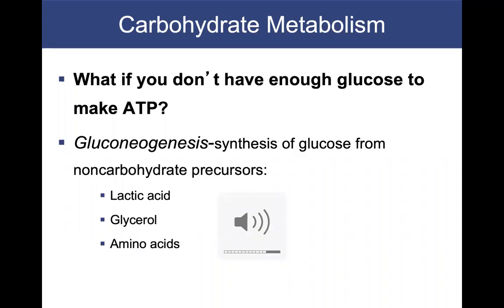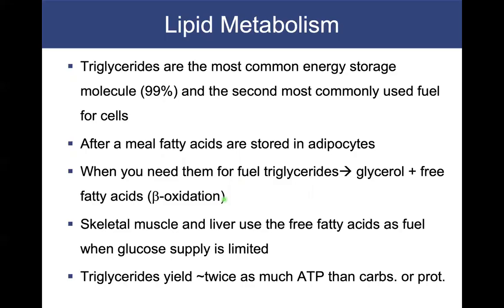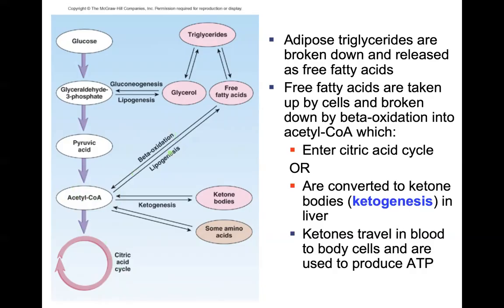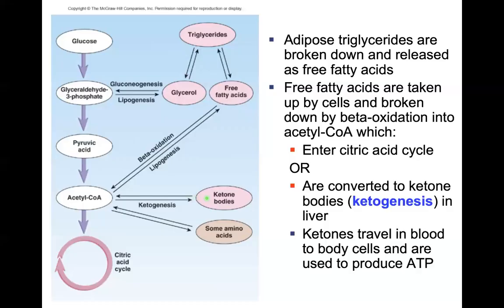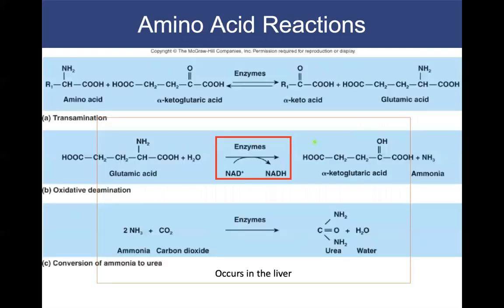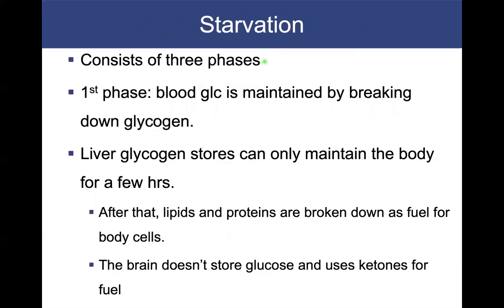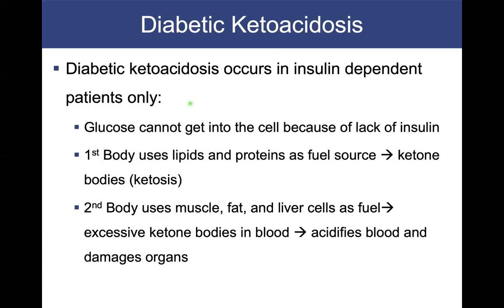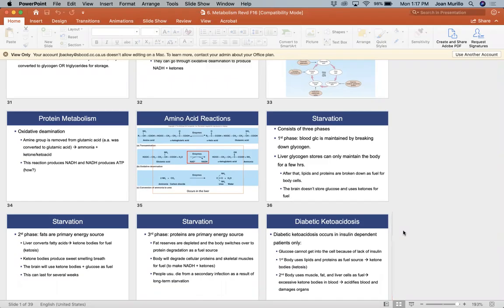Metabolism part 3: Fat and protein